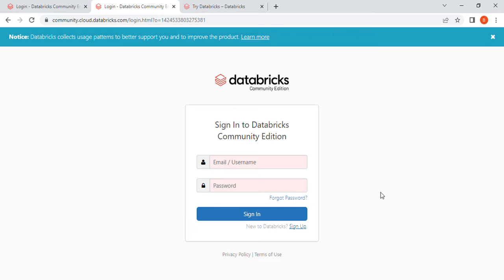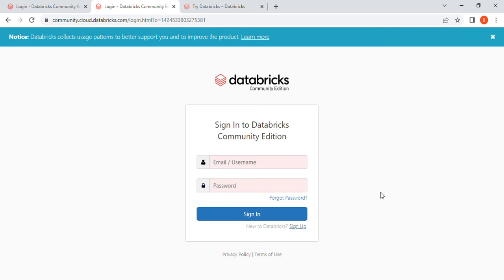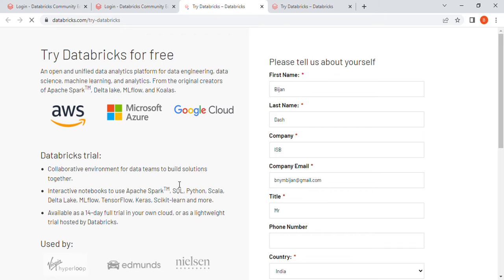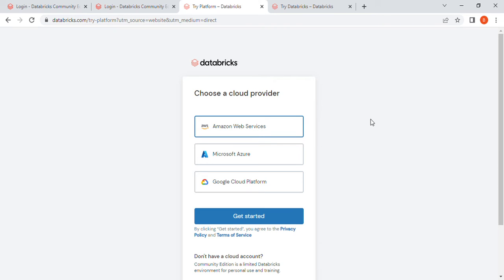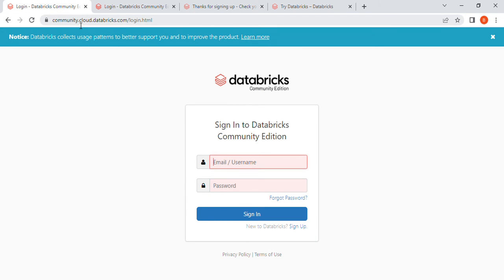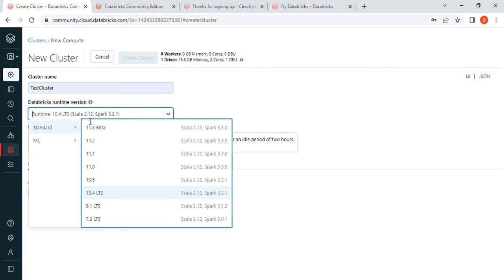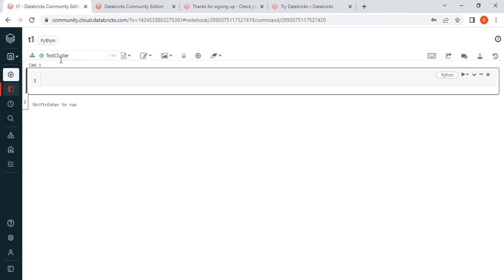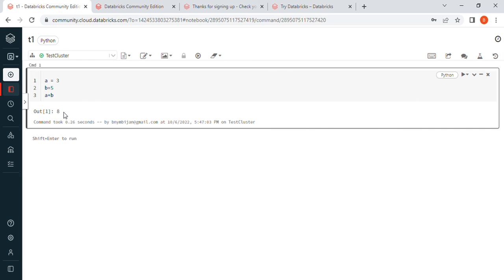Data bricks community edition , Apache Spark , AI/ML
This Video will help you to set up Community Edition of Data Bricks , How to create Clustor , use of Note Books.